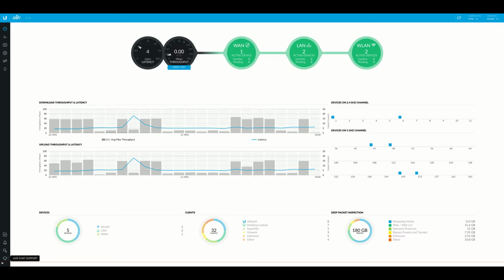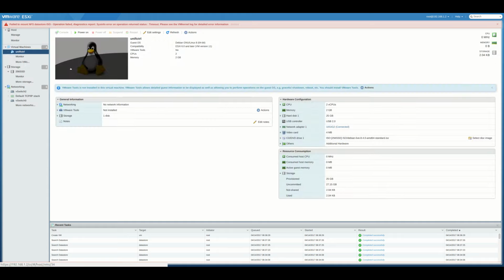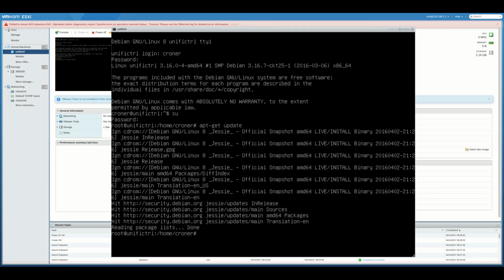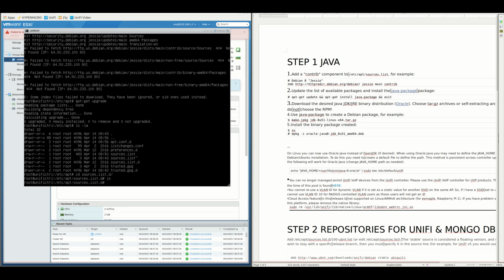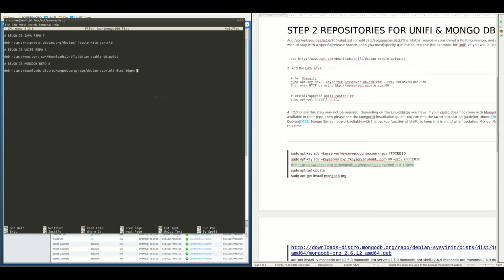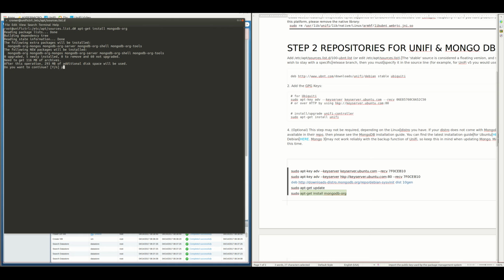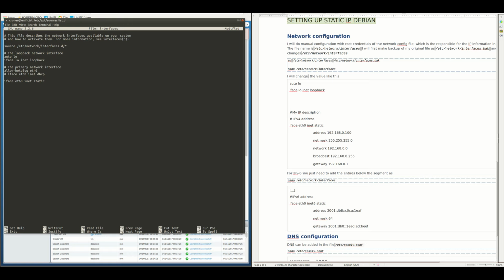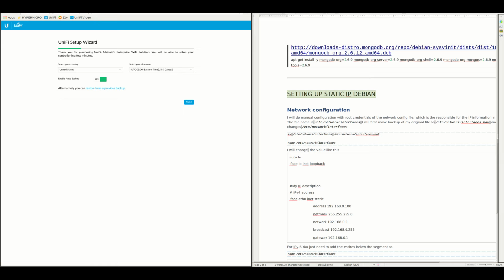Fallout From FreeNas ~ Headless Unifi Controler VM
As the fallout from FreeNas Corral contrinues, this is the first long tutorial geared towards moving away from FreeNas docker into a VM mode. Bellow please find all the documentation I used in creating this video.
STEP 1 JAVA
1. Add a "contrib" component to /etc/apt/sources.list, for example:
# Debian 8 "Jessie"
2. Update the list of available packages and install the java-package package:
# apt-get update && apt-get install java-package && exit
3. Download the desired Java JDK/JRE binary distribution (Oracle). Choose tar.gz archives or self-extracting archives, do not choose the RPM!
4. Use java-package to create a Debian package, for example:
$ make-jpkg jdk-8u51-linux-x64.tar.gz
5. Install the binary package created:
$ su
# dpkg -i oracle-java8-jdk_8u51_amd64.deb

On Linux you can now use Oracle Java instead of OpenJDK (if desired). When using Oracle Java you may need to define the JAVA_HOME location on your Debian/Ubuntu installation. To do this you need to create a default file to define the path. This method is persistent across controller upgrades. Something like the following will work for Oracle Java (change JAVA_HOME path as needed):
echo "JAVA_HOME=/usr/lib/jvm/java-8-oracle" | sudo tee /etc/default/unifi
You can no longer manage/control UniFi VoIP devices from the UniFi controller. Please use the UniFi VoIP controller for UVP products. The latest release as the time of this post is found HERE.
You cannot re-use a VLAN ID for dynamic VLAN if it is set as a static value for another SSID on the same AP. So, if I have a SSID set to use VLAN 10, I cannot use VLAN ID 10 for RADIUS controlled VLAN users as those users will not get an IP.
Cloud Access feature in this release is not supported on Linux/ARMv6 architecture (for exmaple, Raspberry Pi 1). If you have problem starting controller on this platform, please remove the native library:
sudo rm /usr/lib/unifi/lib/native/Linux/armhf/libubnt_webrtc_jni.so

STEP 2 REPOSITORIES FOR UNIFI & MONGO DB
Add /etc/apt/sources.list.d/100-ubnt.list (or edit /etc/apt/sources.list). The 'stable' source is considered a floating version, and still valid. But if you wish to stay with a specific release branch, then you must specify it in the source line (for example, for UniFi v5 you would use the 'unifi5' source).

2. Add the GPG Keys:
# for Ubiquiti
sudo apt-key adv --keyserver keyserver.ubuntu.com --recv 06E85760C0A52C50
# or over HTTP by using hkp://keyserver.ubuntu.com:80
# install/upgrade unifi-controller
sudo apt-get install unifi
4. (Optional) This step may not be required, depending on the Linux distro you have. If your distro does not come with MongoDB, and it's not available in their repo, then please see the MongoDB installation guide. You can find the latest installation guide for Ubuntu HERE, and Debian HERE. Mongo 3 may not work reliably with the backup function of UniFi, so keep this in mind when updating Mongo. Mongo 2 is preferred at this time.

sudo apt-key adv --keyserver keyserver.ubuntu.com --recv 7F0CEB10
sudo apt-key adv --keyserver hkp://keyserver.ubuntu.com:80 --recv 7F0CEB10
sudo apt-get update
sudo apt-get install mongodb-org
apt-get install -y mongodb-org=2.6.9 mongodb-org-server=2.6.9 mongodb-org-shell=2.6.9 mongodb-org-mongos=2.6.9 mongodb-org-tools=2.6.9

SETTING UP STATIC IP DEBIAN
Network configuration
I will do manual configuration with root credentials of the network config file, which is the responsible for the IP information in my debian system. The file name is /etc/network/interfaces I will first make backup of my original file as /etc/network/interfaces.bak and then proceed for the changes /etc/network/interfaces
mv /etc/network/interfaces /etc/network/interfaces.bak
nano /etc/network/interfaces
I will change  the value like this
auto lo

My IP description
# IPv4 address
iface eth0 inet static
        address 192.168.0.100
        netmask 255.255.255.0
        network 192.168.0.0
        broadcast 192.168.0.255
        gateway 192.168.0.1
For IPv-6 You just need to add the entires below the segment as
nano /etc/network/interfaces
IPv6 address
iface eth0 inet6 static
        address 2001:db8::c0ca:1eaf
        netmask 64
        gateway 2001:db8::1ead:ed:beef
DNS configuration
DNS can be added in the file /etc/resolv.conf
nano /etc/resolv.conf
nameserver      8.8.8.8
nameserver      8.8.4.4